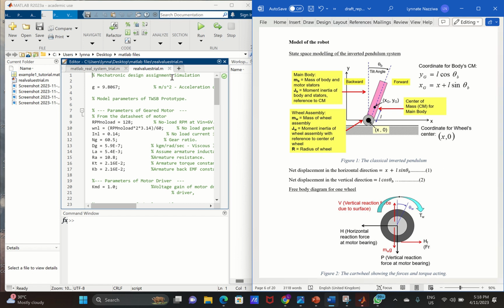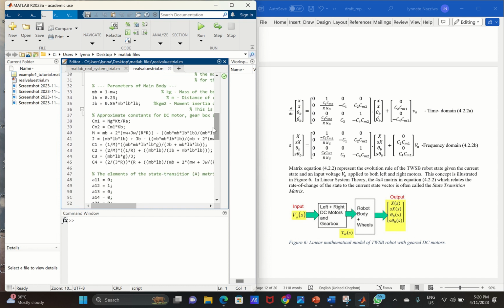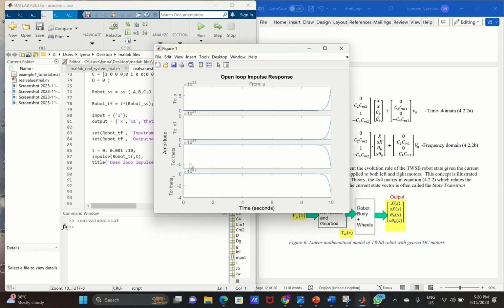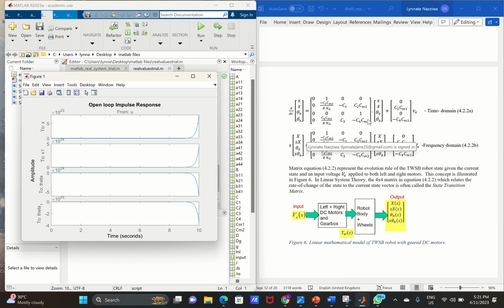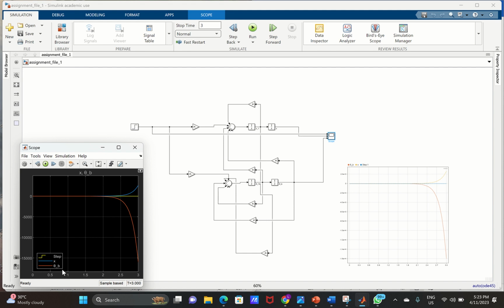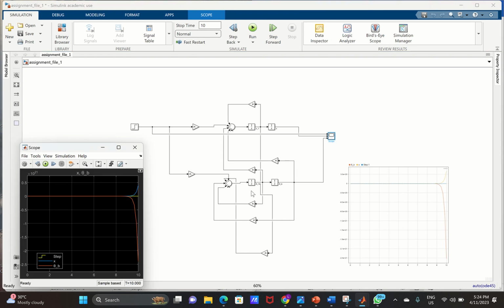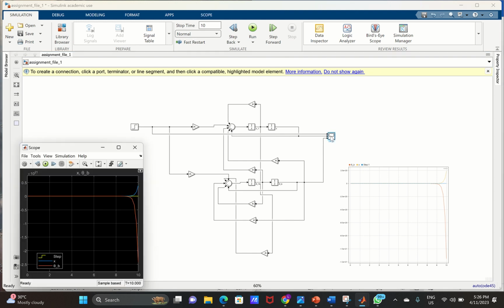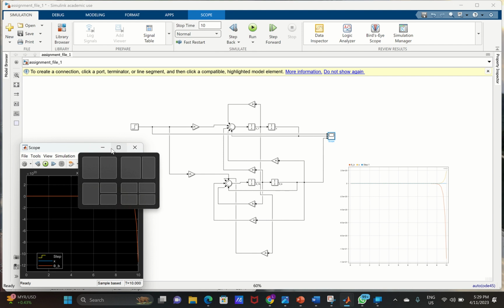System modelling and analysis of a two-wheeled balancing robot by Lynnate Nazziwa and Marvin Kivumbi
This model analyses a two wheeled balancing robot in MATLAB/ SIMULINK